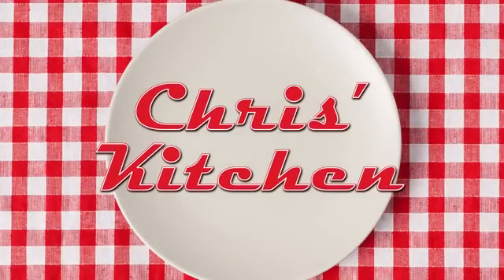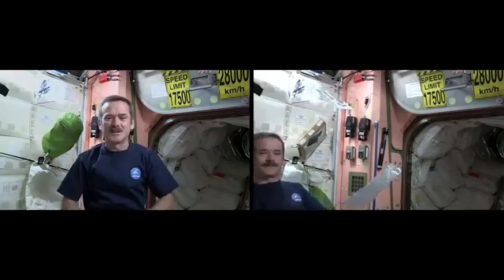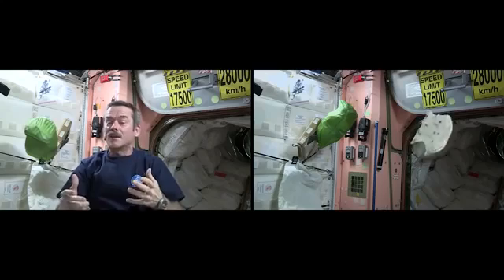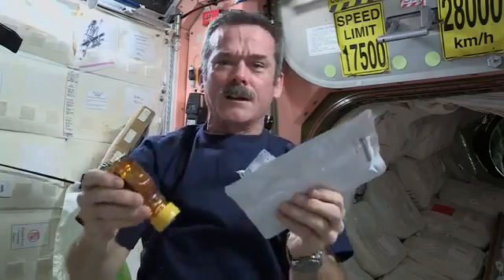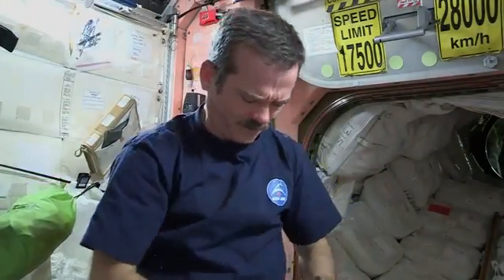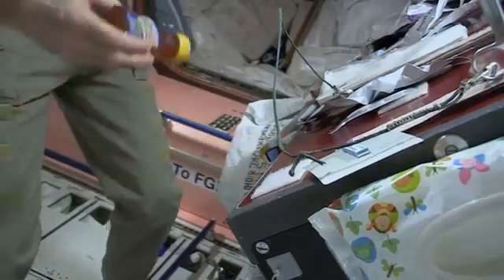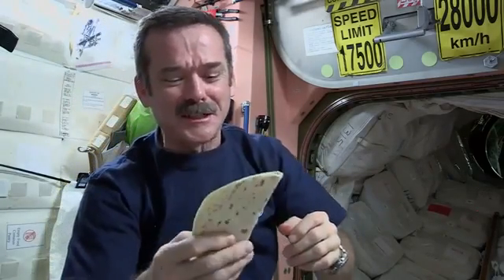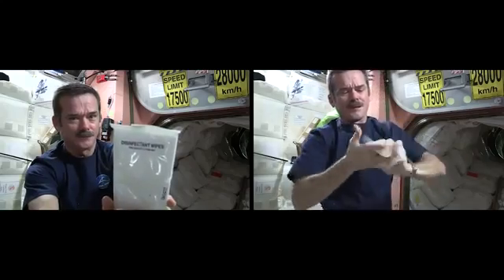صبحانه فضایی،فضانوردان چگونه صبحانه میخورند؟کریس هدفیلد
به برگه نجومی "گاهی به آسمان نگاه کن" در فیسبوک بپیوندید